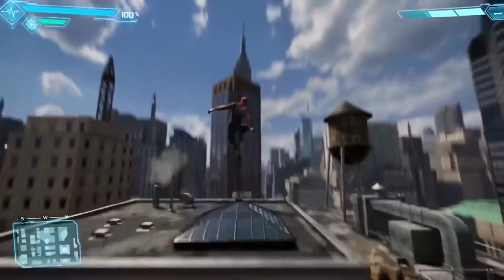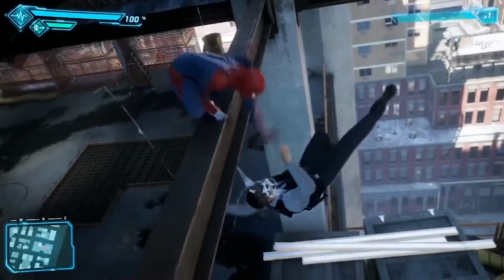Battlefield V beta / Spiderman PS4 - SIDECATS Podcast #11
A split podcast half on Battlefield V Beta and a half on Spiderman PS4!
Let us know if we should cover Spiderman more in depth down the road.